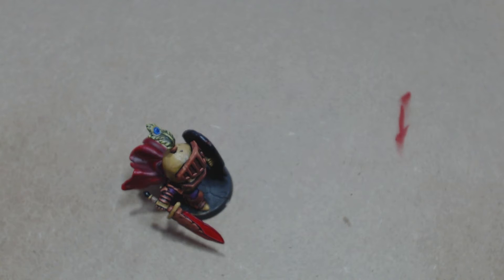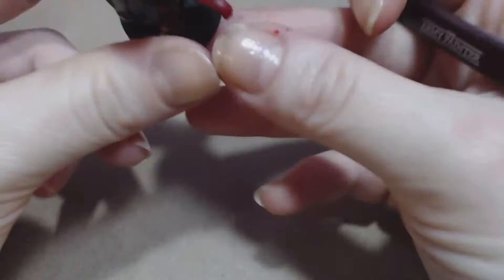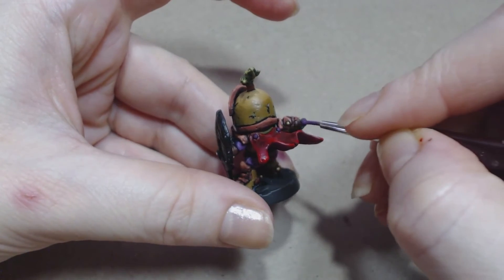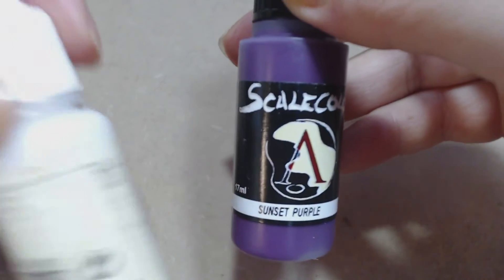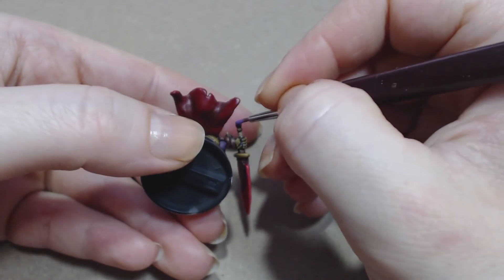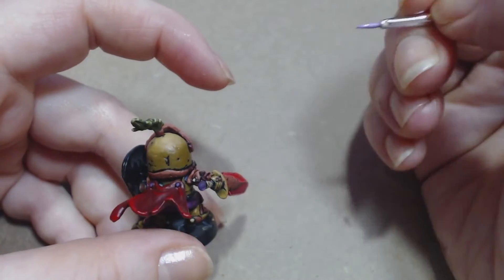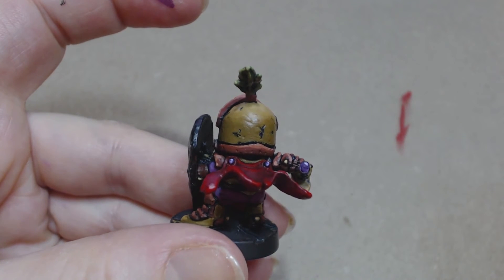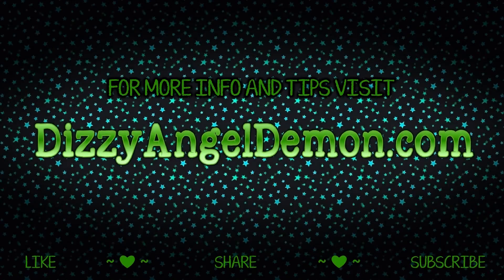Miniature Painting Dread Knight Series pt 08 Amethyst Crystal Embellishments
This is PART 8 of my series on painting my Dread Knight minion figure from the Super Dungeon Explore expansion set Von Drakk Manor.

In this video I add some amethyst crystal embellishments to the pummel of his sword and to buttons adorning his cape. I wasn't exactly satisfied with the gems so I went back in later and touched them up. (as you will see in later videos of the series)

If at first you don't succeed then try try again =D

Please post ANY questions or comments you might have in the comment section below and I will get back to you as soon as I can. I always read all my comments because I love hearing from you :o)

FOR MORE INFO ON THE PAINTS AND PROCESS USED
I'll add a link as soon as I get the post up!!

For anyone interested in this little bad boy, you can get your very own Dread Knight here as part of the SDE expansion Von Drakk Manor (comes with two DK)
(sadly he isn't sold separately but this is a really nice set and you get lots of minis for a good price too)

DIZZYANGELDEMON SOCIAL

Come Visit Me @ DizzyAngelDemon.com ~ ❤ ~